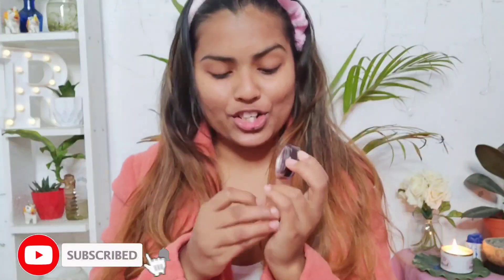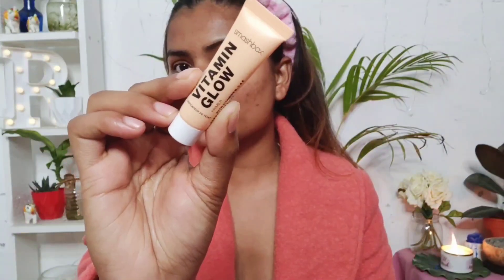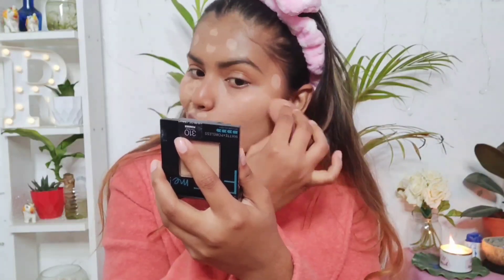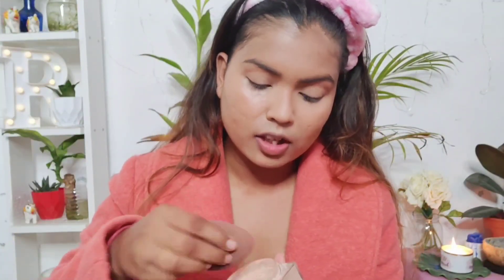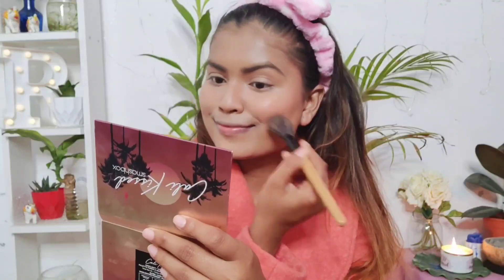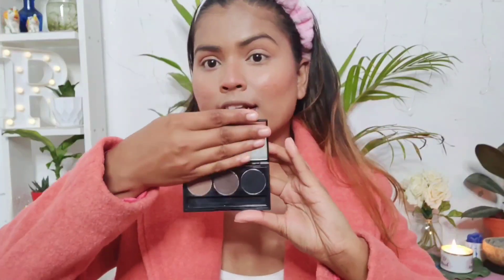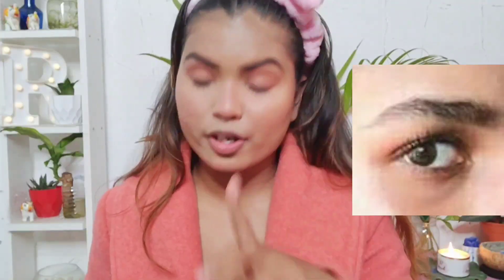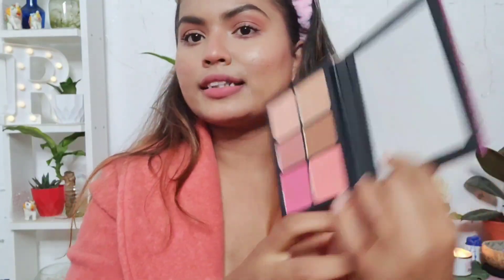Alia Bhatt inspired nude makeup & messy hairstyle| Indian wedding guest minimal makeuplook |Rimi Das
Hi my loves welcome back to my channel,I'm back with a recreation video after a long time , I hope you all will like it.today I'm recreation a bollywood celebritiy none other than Alia Bhatt. in a blue saree with nude makeup and messy hairstyle. which is perfect for any indian ) western wedding makeuplook.

products :
Europe girl eyebrow palate
plum facial oil
smashbox vitamin glow primer
Maybelline AR concealer caramel
makeup revolution stick foundation f11
PAC concealer crem buff
fit me loose powder 15 light
wet n wild contour palate
smashbox blush palate
NYX settings spray
Maybelline mascara
nyaka lipstick urja
smashbox lipstick drivers seat

tools :
puja store eye brow brush
real techniques blending brush
blue heaven makeup sponge

wearing
saree : Mom's wordrobe
necklace : flipkart

If you guys are interested to learn more  hairstyle , other videos then please check my channel I have Posted many videos on different hairstyle

Comment for more videos , suggestions, recommendation, request and other reason I'll reply you.

I do videos on : hairstyle ,makeup and fashion content

Thankyou so much for supporting and so much of love. I'll see you in my next video. Till then bye and ii love you all

If you are reading this write "happy hairs" in the comments 😘😘😍